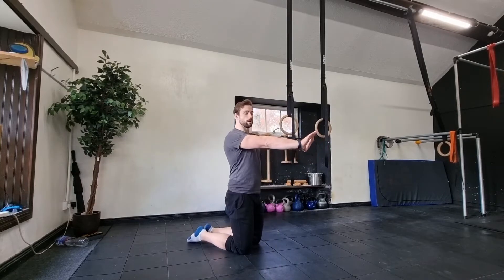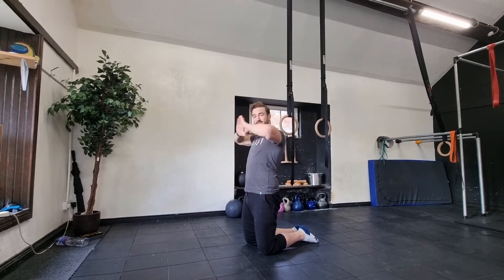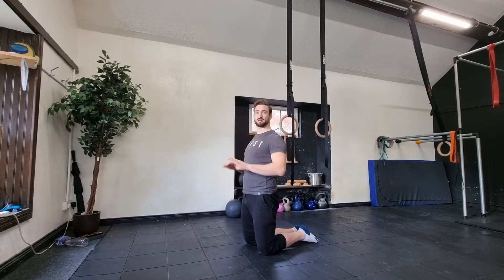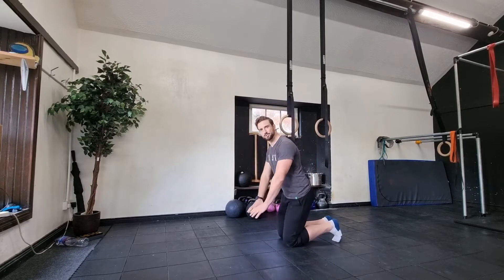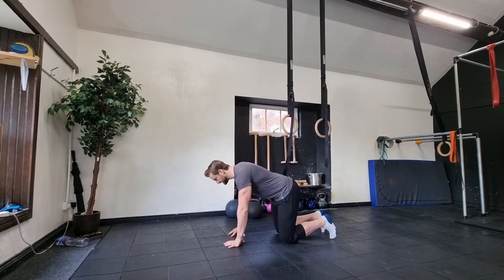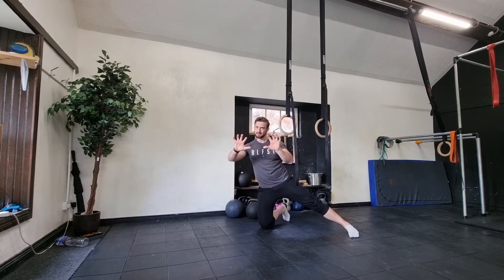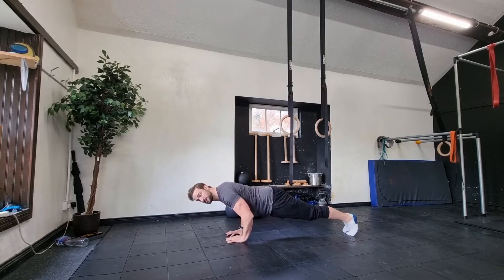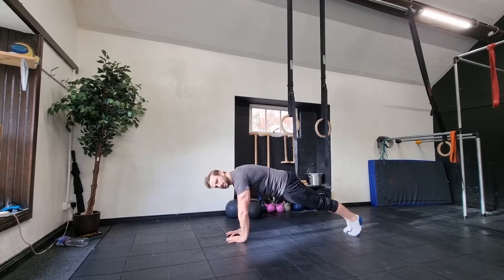Diamond Press ups